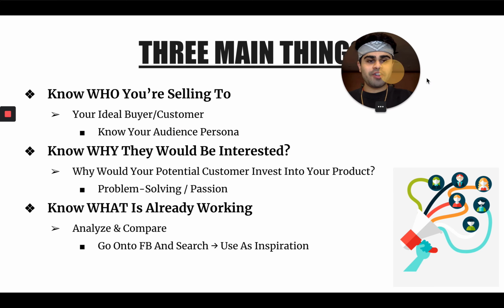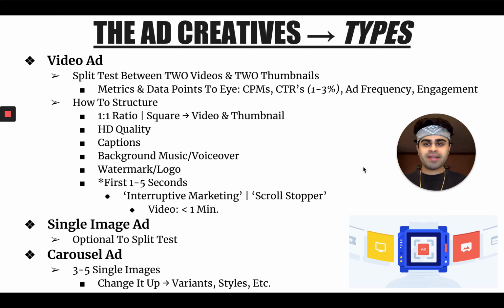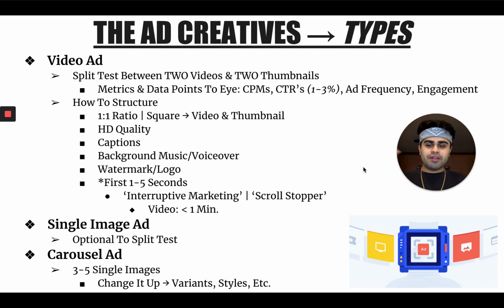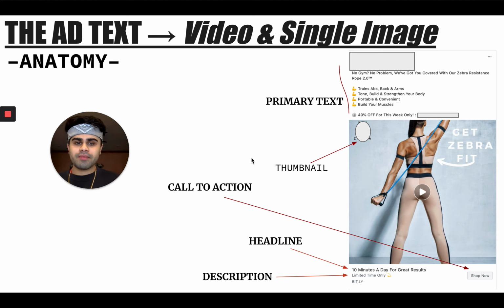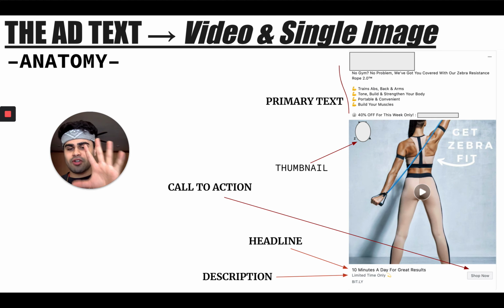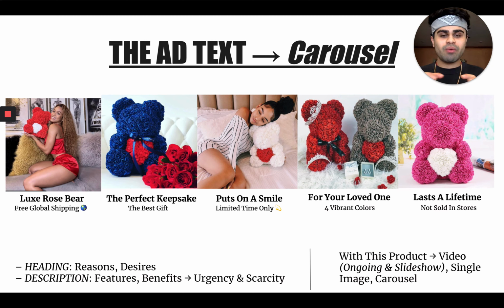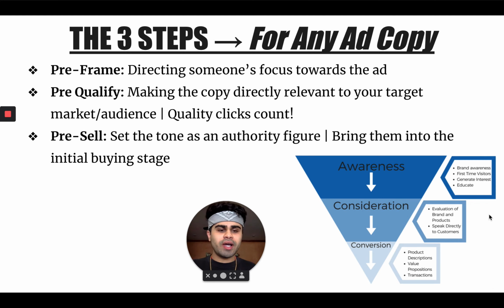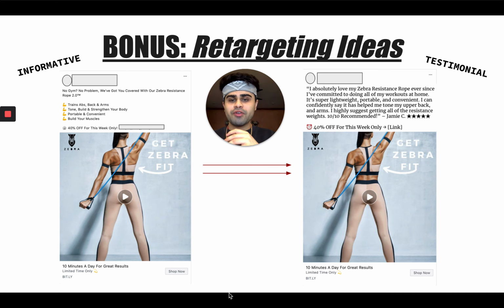2023 Complete Facebook AD COPY Tutorial (SUCCESS BLUEPRINT) | Shopify Dropshipping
In this episode, we talk about importance of structuring your Facebook Ad Copy for your E-Commerce store the right way to maximize quality traffic heading towards your store. We also break down types of Ad Creatives and Types of Ad Text's and when/how to use each one based on the product you are promoting.

It's important to put in the essential effort and time into your overall Facebook Ad Copy(s) as it will determine how the rest of your ad targeting will perform. Watch me break down the fundamentals so you guys understand how to lure your potential customer onto your website and initialize their 'buyer journey.'

I have partnered with eCom Creations to provide you guys with the best video ads and thumbnails for your eCommerce businesses. Over the past 14 months since working with them, I’ve been able to generate multiple six figures across all of my stores, with Scott and his team. A huge chunk of my success goes to their work on putting the essential time, and work into my required ad creatives – Therefore, I wanted to open this opportunity to you guys!